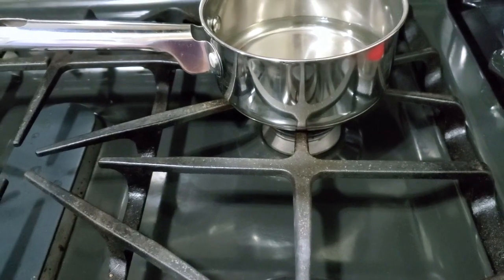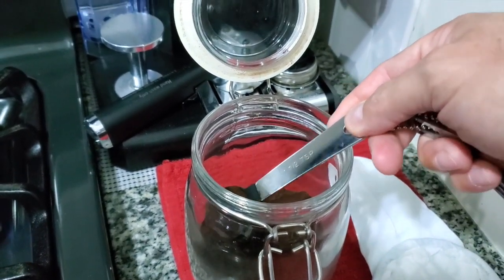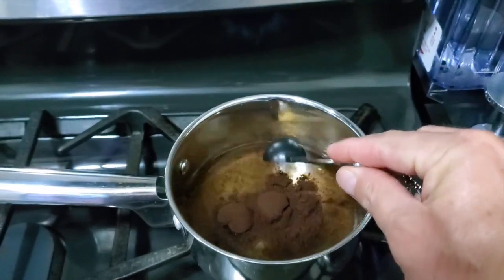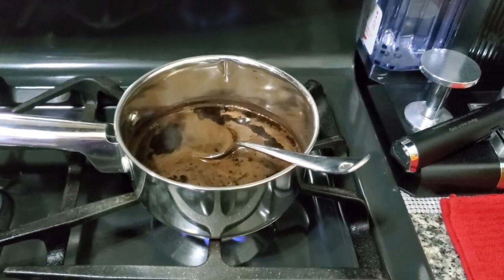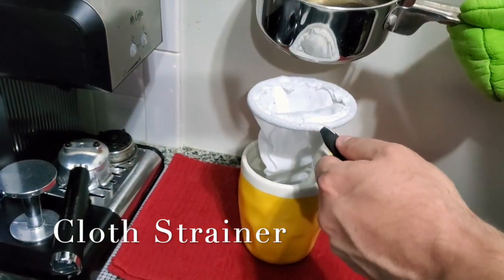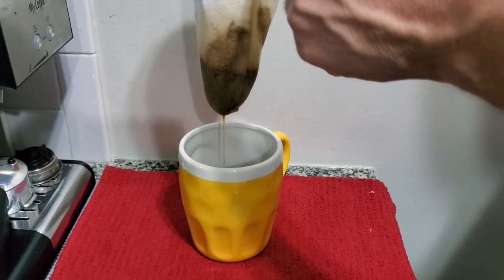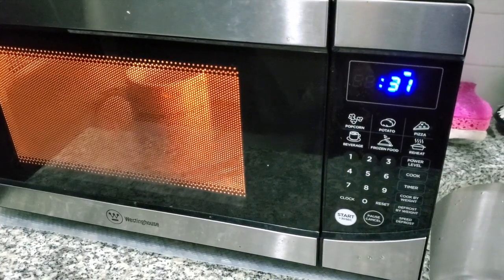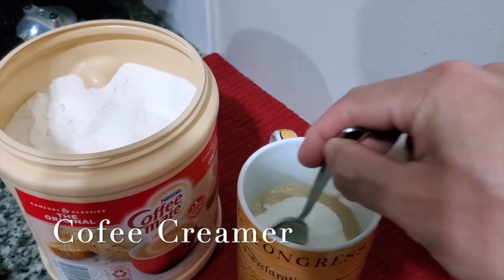Traditional Coffee - Puerto Rican Style SUS/Urban Farms 2020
Ingredients:
- Water
- Coffee
- Milk or Heavy Cream
- Coffee Creamer
- Coffee Strainer

MORE Video Production and Edition
For: S:US Urban Farms YouTube Channel
Producer: Wilfredo Illa
Edition: Maria E. Feliciano
Designer, Research and Sound: Maria E. Feliciano
Narrator: Wilfredo I. Illa
Still Images: Maria E. Feliciano
Production Date: 06/01/2020